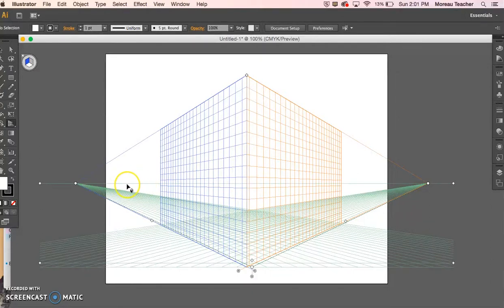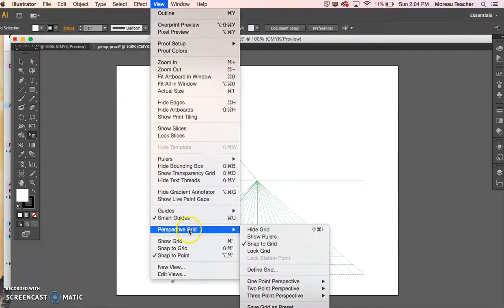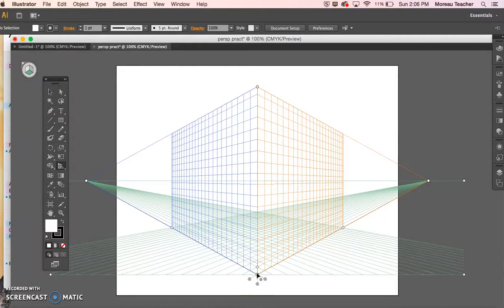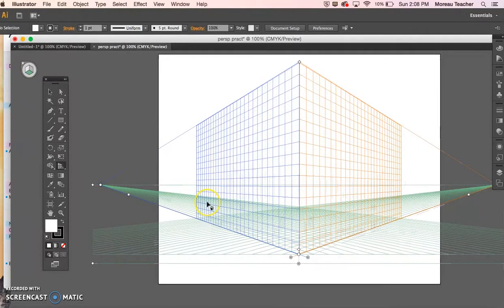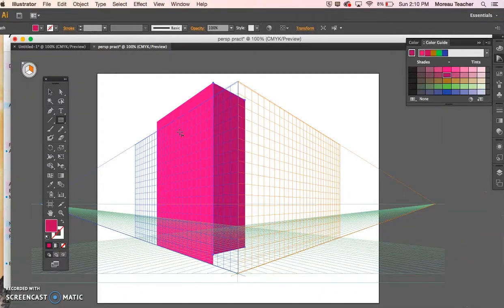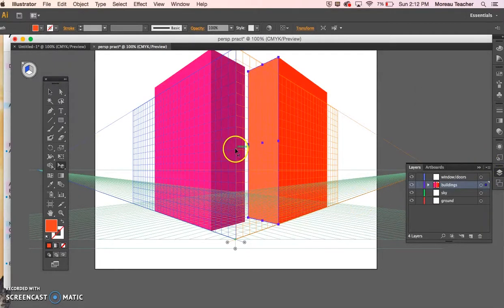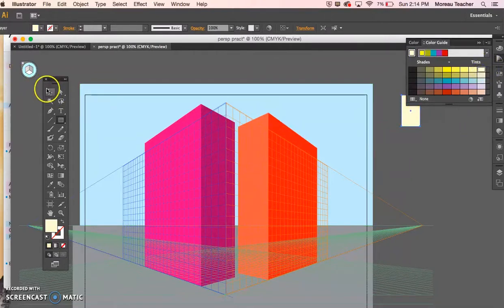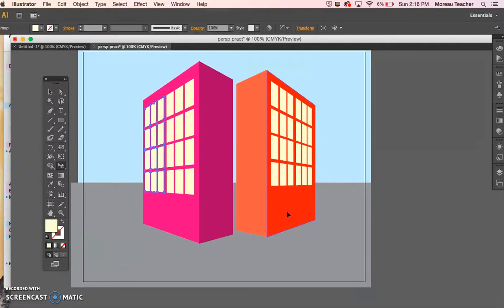Illustrator 2pt Perspective Practice